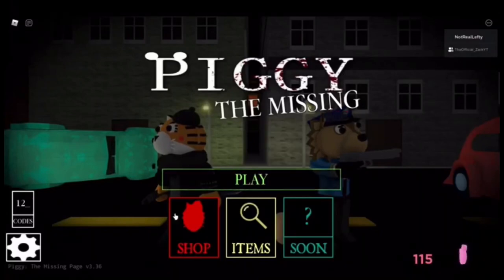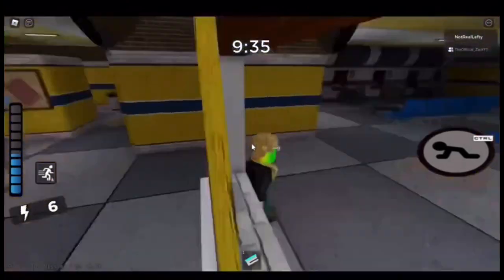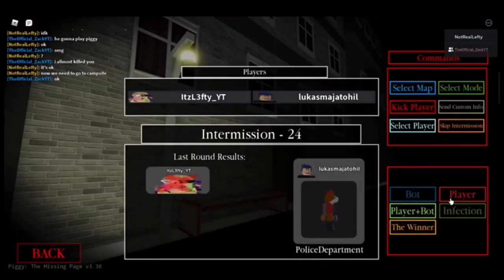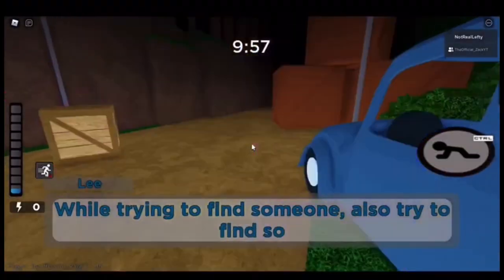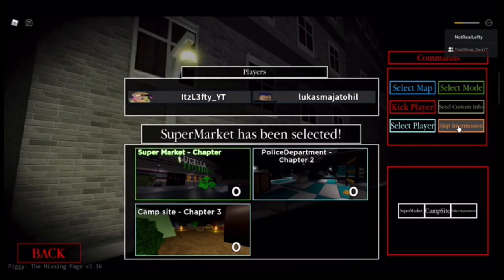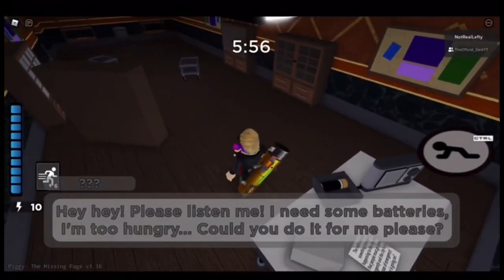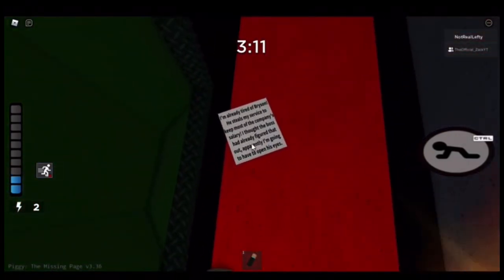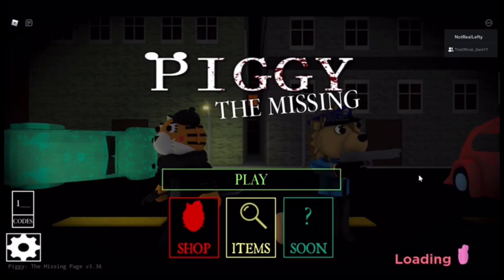PIGGY: THE MISSING PAGE CHAPTER 11 EVENT… [Limited Time Paxton Skin] Roblox Piggy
In this video, Itz Lefty gets the new Paxton skin in Piggy: The Missing Page. The Paxton skin is the skin from the Piggy Book 2 Chapter 11 skin leak. The developer made a concept of the leak and made it into Piggy: The Missing Page.
Lefty shows you how to get it in this video and also showcases it.